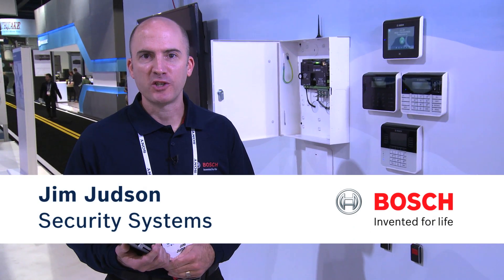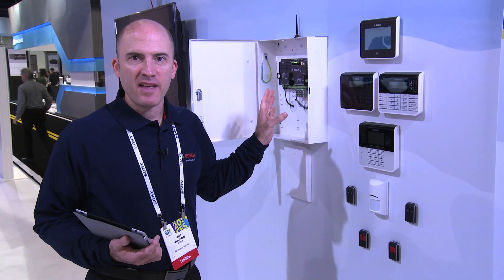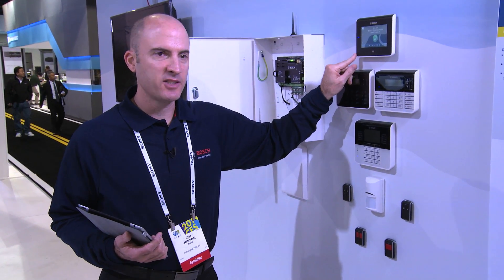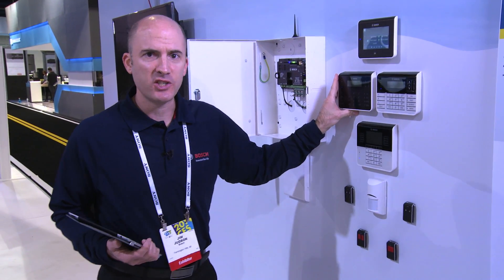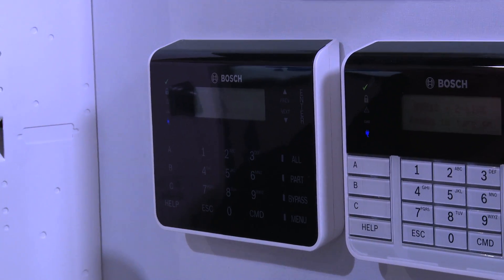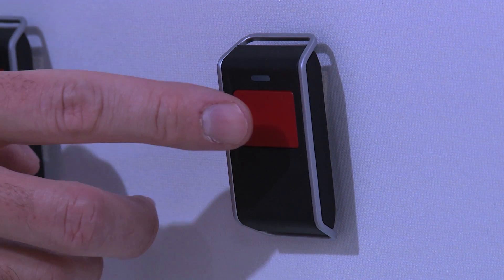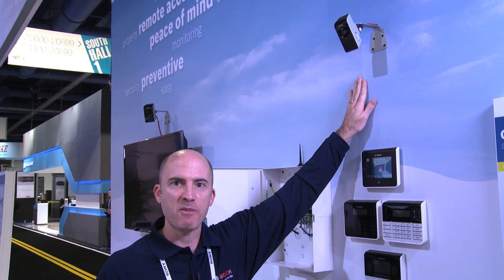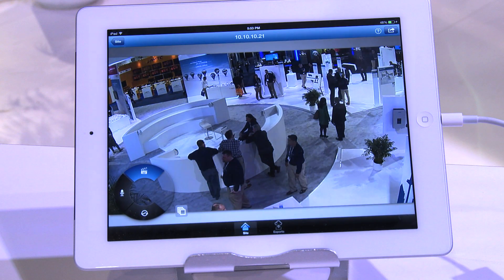CES 2014: B Series Control Systems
Jim Judson from Bosch Security Systems, presents new Bosch control panel peripherals such as capacitive touch screen key pads and Bosch IP Camera integration.